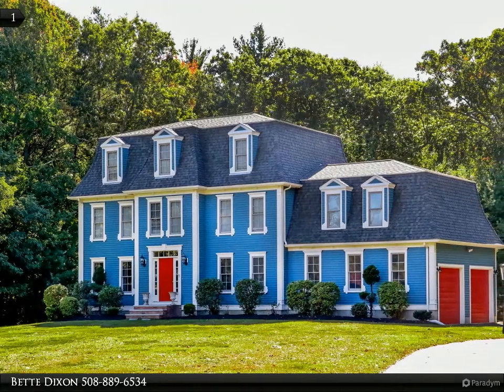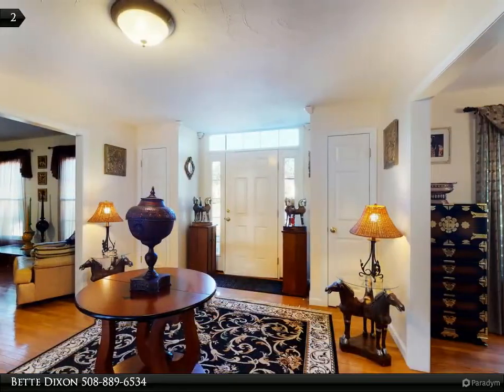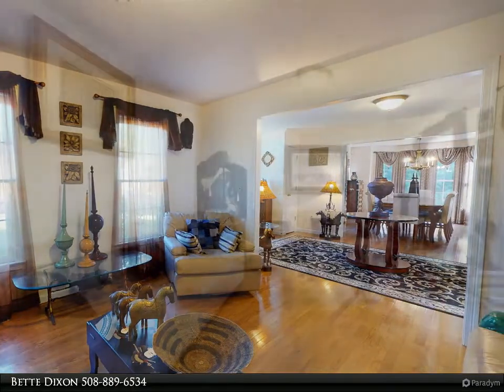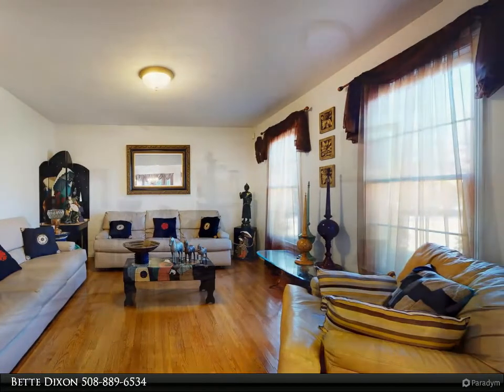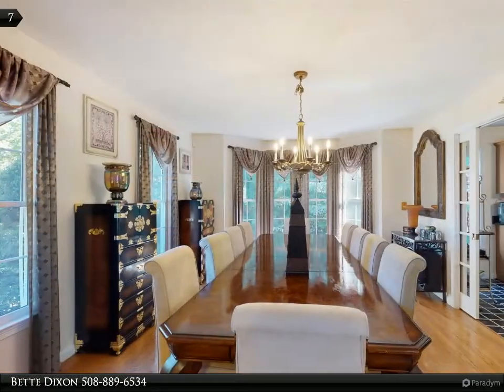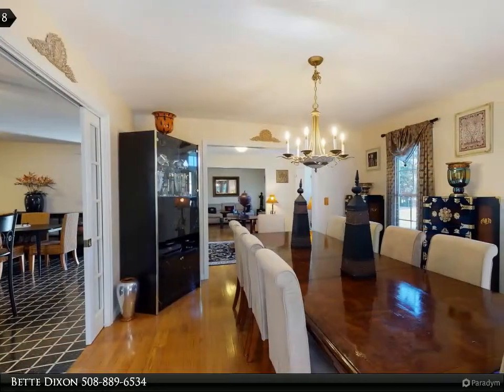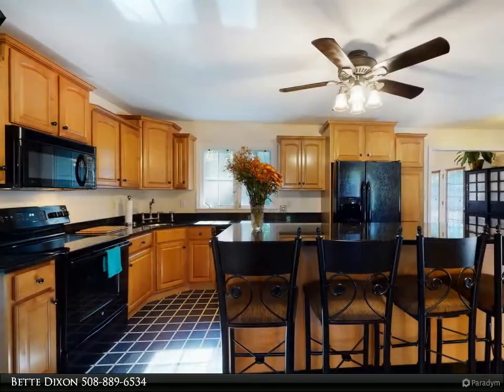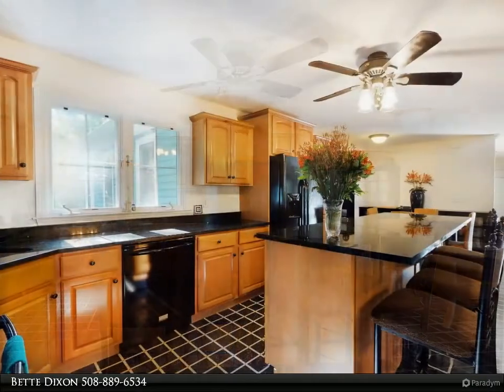Homes for Sale - 11 Lanes End, Stoughton, MA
11 Lanes End
Stoughton, MA 02072

*OH Sat 10/17, 12-2pm by appt only.* Exquisite Colonial home channels old world charm in the modern day! Open foyer w/2 coat closets opens to the bright LR w/oversized windows, formal DR w/lovely chandelier & eat-in kitchen. You will love cooking in the large kitchen boasting plenty of cabinet space, granite, center island perfect for a quick breakfast. Do all your entertaining from the FR w/cathedral ceiling, built in bookshelves, & fixed French door leading to the deck! Massive master features double closets & plenty of space for a seating area. 3 additional beds, 3rd flr fin storage, 2.5 baths & fin basement give you immense space for everyone in the family. W/over an acre of land you have opportunities for a garden, firepit, & patio. You can also avoid the winter frosts by parking in the 2 car & let the plows do the work for you! Large wood deck, Mansard Roof. Nestled at the end of a cul-de-sac surrounded by trees just adds to all the reasons this is a must see home.

Bette Dixon
Keller Williams Realty